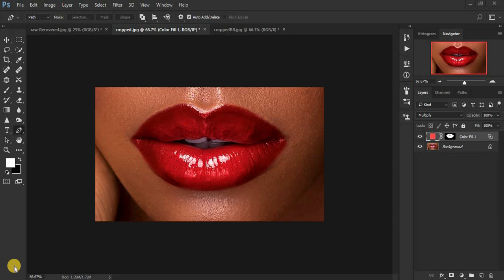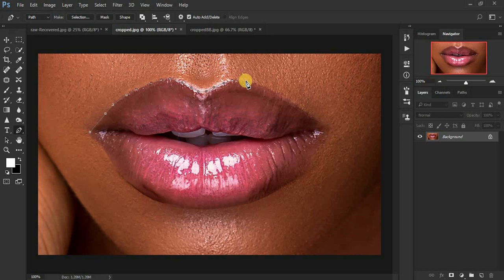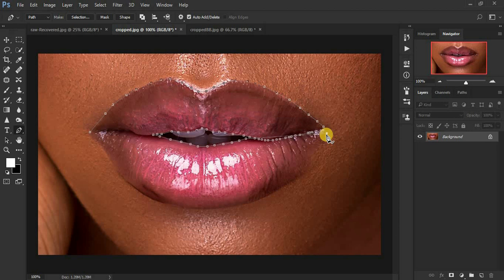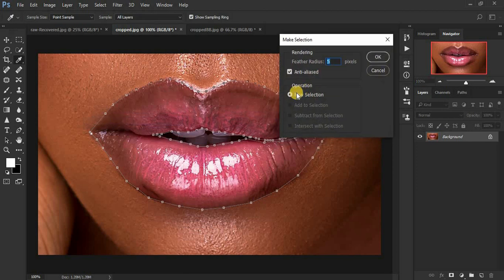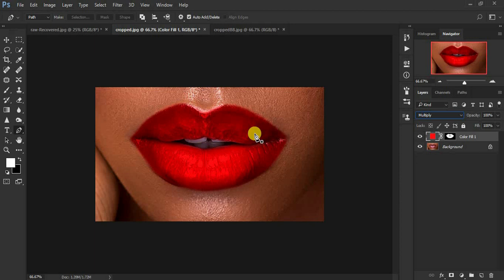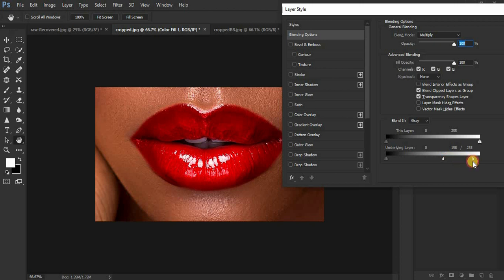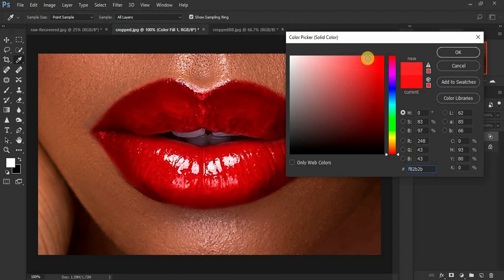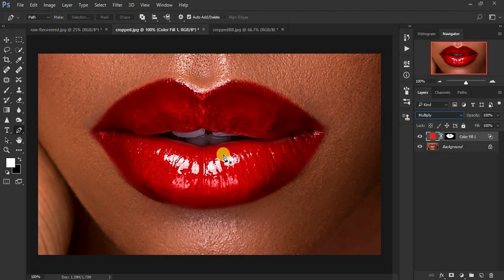How To CREATE REALISTIC LIPSTICK In Photoshop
In this short tutorial, I will show you how to create highly realistic lipstick in photoshop with all the lip details, texture, highlights and shadows preserved. This tutorial is essential for all photographers out there, makeup artists, retouchers and all those beauty enthusiasts out there.